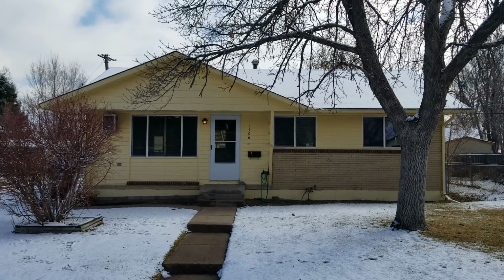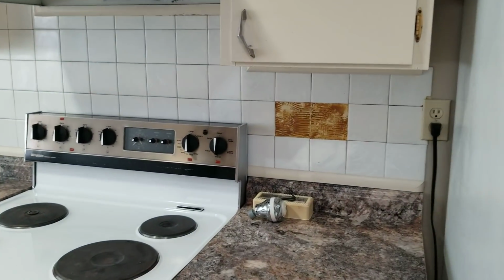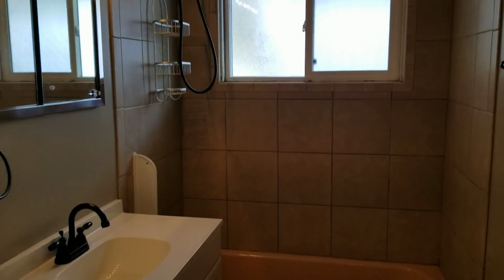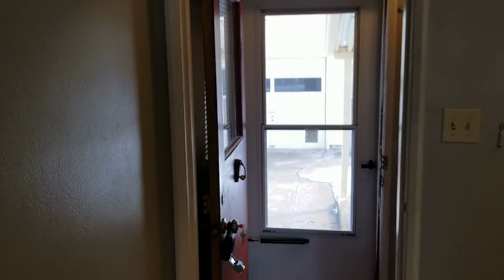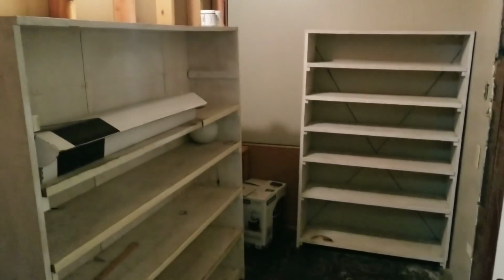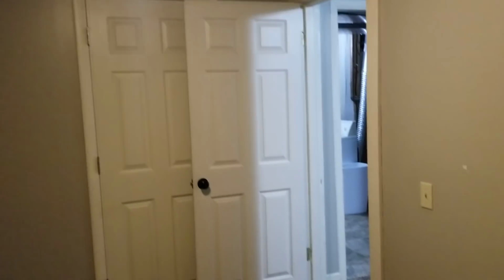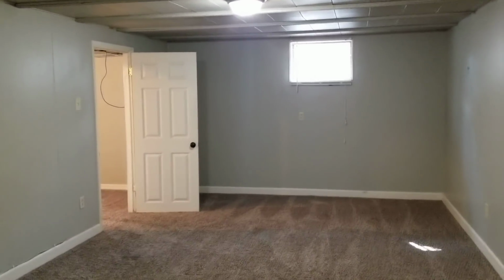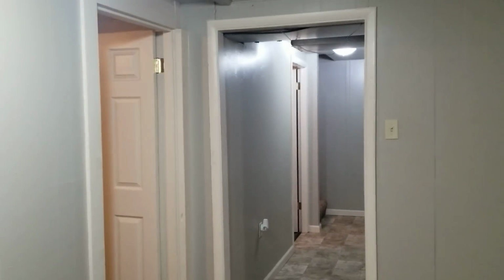Rental Property # 11: How Did the Tenants Leave it? Worth $285,000 Bought for $109,000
I bought rental property number 11 in 2014 for $109,000 from the MLS as an estate sale. We fixed up the property and it has been rented ever since with one short break when we freshened it up with new paint. It is vacant again and I thought I would take a look at it to see how it looks after the last tenants left.

The property is in relatively good shape and you can see how we repair our rentals compared to our flips. We have to do much less work on our rentals as opposed to our flips. If this were a flip we would have put in a new kitchen, new baths, and more.

We had the property rented for $1,500 a month and it is worth about $285,000 right now! We got this property at a great price in 2014 and the market has gone crazy in Colorado since then as well.

I have been selling some of my rental properties but I plan to keep this one. Our property manager things we should rent it for $1,550 a month and I think we can get quite a bit more. We will see who is right!

Join the InvestFourMore Insider to get access to Insider-only AMA's, podcasts, newsletters, and advanced real estate calculators
The best way to get in contact with me is through the Insider. I answer any question asked there.
The Complete Blueprint – Rental Properties, Flipping, Ect. – Direct Access to Mark
Mark Ferguson’s purpose is to help as many people as he can become financially free through real estate.
Mark has been a real estate investor and real estate agent since 2001, after graduating from the University of Colorado. Mark has flipped over 180 houses and routinely flips 20 to 30 houses a year. Mark owns 20 rentals properties as well including a 68,000 square foot strip mall. Mark is the managing broker and owner of Blue Steel Real Estate. Mark is also a member of the Forbes Real Estate Council.
Mark started InvestFourMore in March of 2013 to discuss his rental property investing techniques. Mark expanded InvestFourMore to talk about his flipping business and real estate agent business. InvestFourMore now has 300,000 views a month and is one of the top real estate blogs.